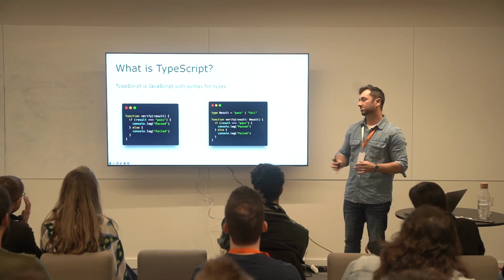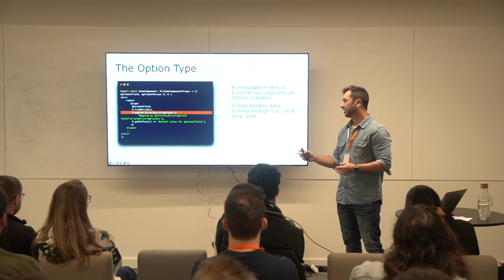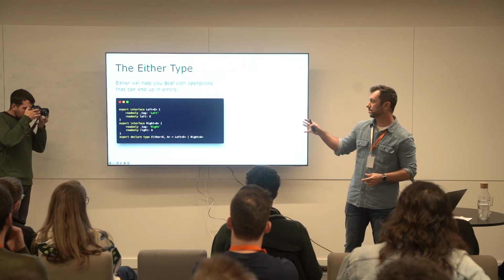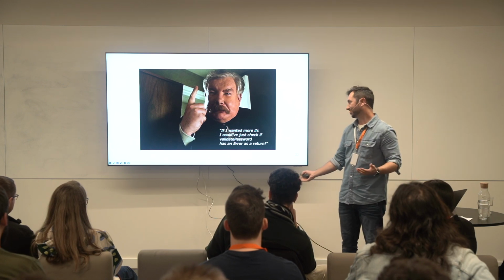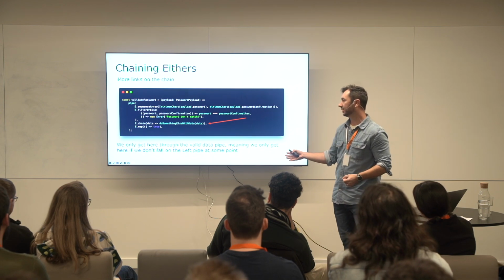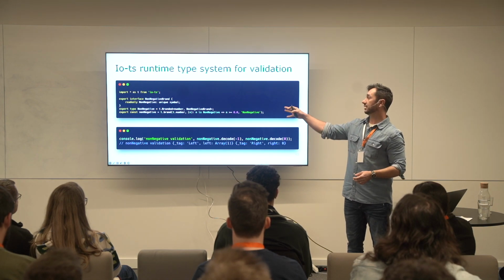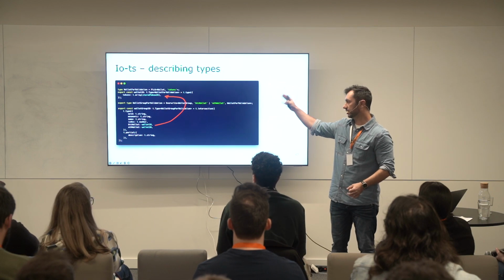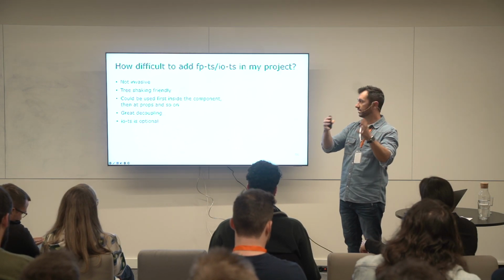"Improving UX with fp-ts/io-ts Functional Programming" by André Medeiros, Frontend Team Lead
Creating a good UX is challenging. Creating a good UX without bloating your code is even more challenging.

In this talk, André shares his experience in enriching UX with the help of functional programming using fp-ts and one of its most loyal companions, io-ts. You will learn about patterns we implemented, the pros and cons of using io-ts, and the lessons we made after the project.

Timestamps:
0:00 Introduction
0:53 What is fp-ts?
1:34 What is TypeScript?
2:05 The container abstraction
2:28 Piping Values
3:18 The Option Type
6:22 The Either Type
9:15 Processing the result
9:48 Chaining eithers
15:12 Running validations: io-ts
19:12 Real-life usage
21:20 Conclusion